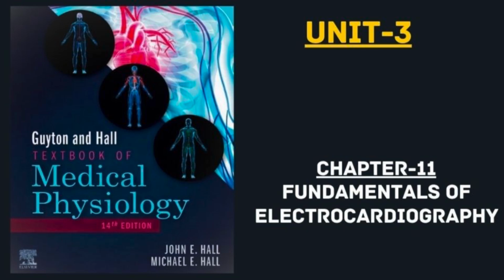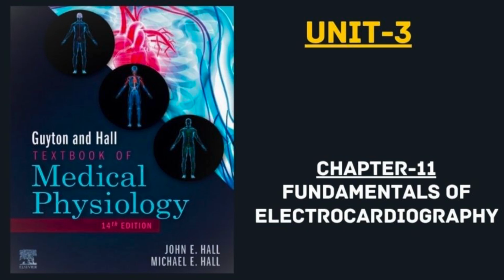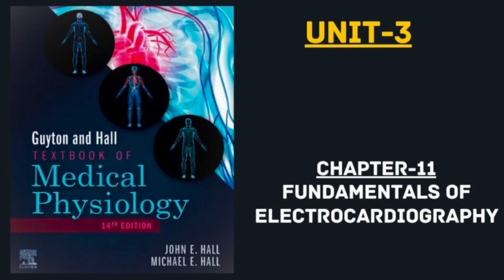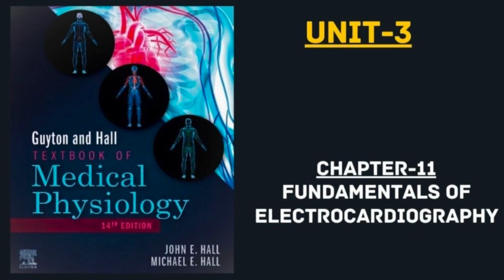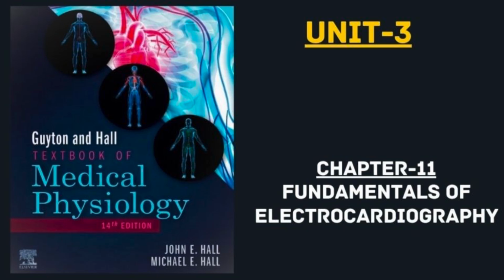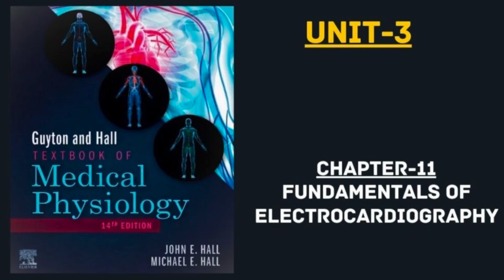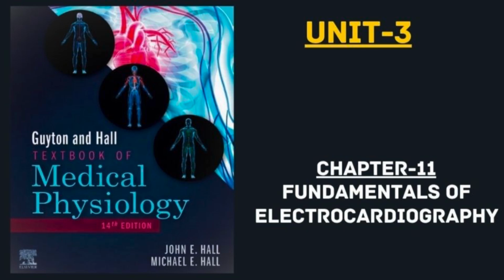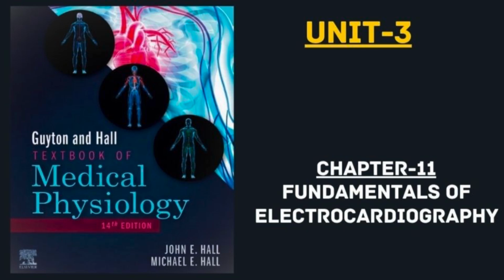Fundamentals of Electrocardiography | High-Yield Physiology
Title: Fundamentals of Electrocardiography

This video explains high-yield medical concepts for students preparing for competitive medical examinations such as USMLE Step 1, NEET PG, FMGE and INICET.

In this video you will learn:
• Frequently tested high-yield concepts
• Integration of physiology, pathology and pharmacology
• Concept-based understanding for exams
• Simplified explanations for MBBS and postgraduate students

This long-format session is designed to help you:
✔ Revise important topics efficiently

This channel provides educational medical content aimed at simplifying complex topics and supporting exam preparation.

Study smart. Build concepts. Stay consistent.